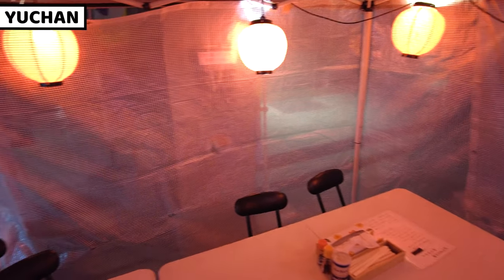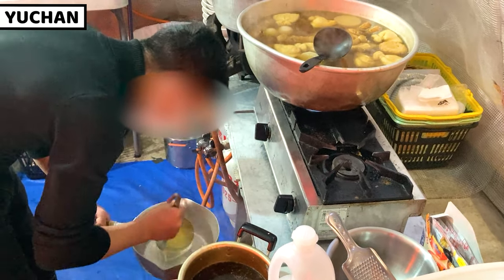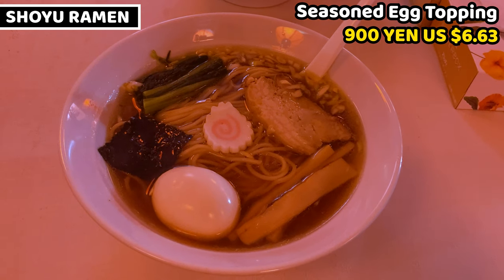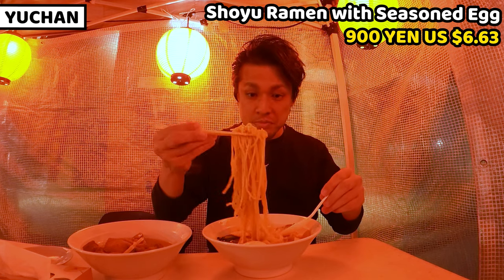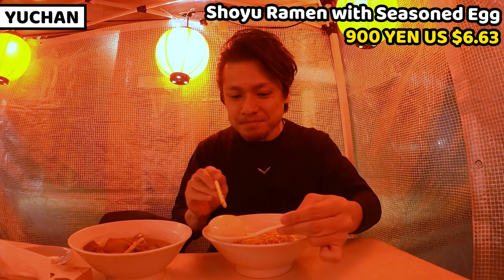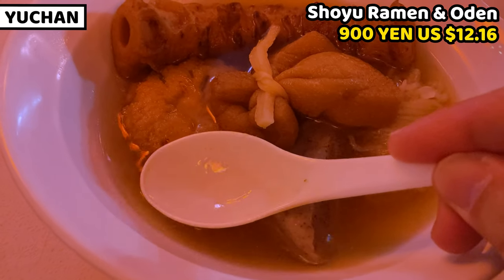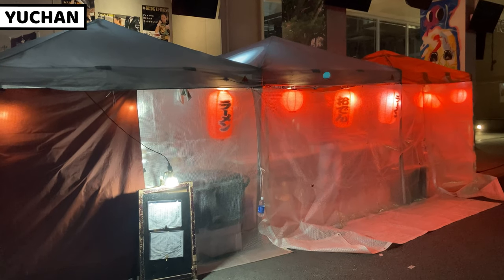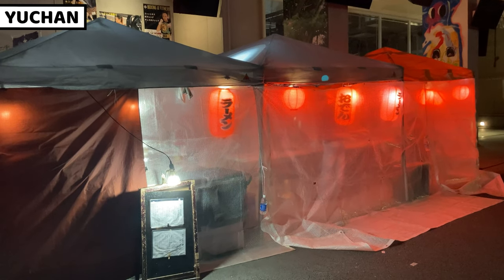Shoyu Ramen & Oden at Ramen Stall "YATAI" Japanese Street Food Ramen Shop Yuchan in Tokyo Japan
Description :
I visited latest style rame stall, Yatai in Monzennakacho Tokyo Japan.
Yatai  is getting less and less in these days but this Yatai recently opened!!
It's ramen Yatai but also it serves Oden and some other Japanese side dishes and drinks.
It's like an Izakaya.
It opens Monday - Saturday from 7pm around to 3am midnight.
Sunday is closed.
Come to Yuchan to have tasty ramen on the street!!!

Address :
〒135-0048 Tokyo, Koto City, Monzennakacho, 1 Chome−13−12 HYPERMIX404

Welcome to Food in Japan.
Thank you for coming to the channel.
My work is sharing good food in Japan.
Keep in touch and look forward to Best Japanese Food in Japan!!

If you have any request, give me comments.
I will visit or do on behalf of you and film it for you.
Anything you know and you are interested in, feel free to give me comments!
I'm very happy to see and I'm waiting for your comments!

Follows and shares are very grateful.

If you are interested in about Tokyo such as activities, places, food etc
It will help you to know more about Tokyo and of course Japan.